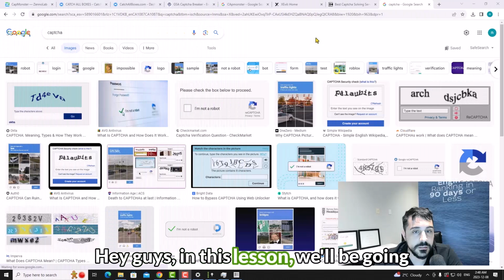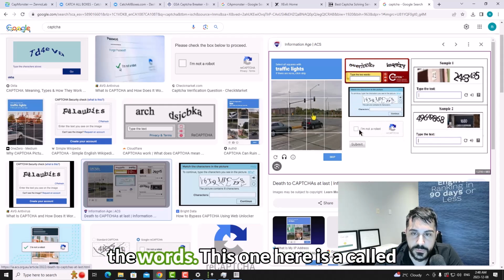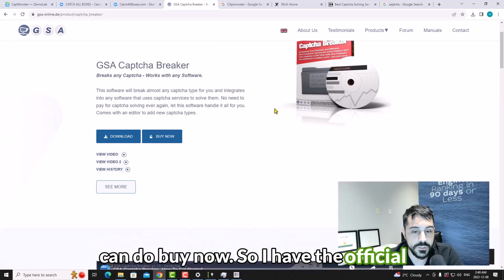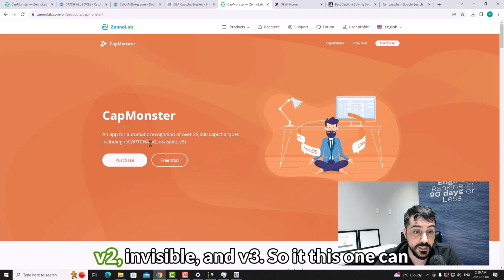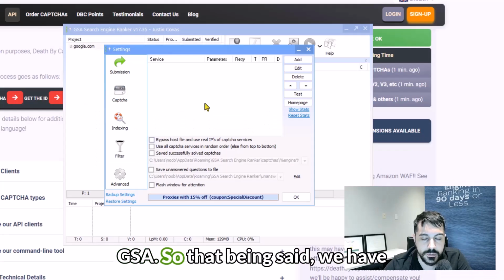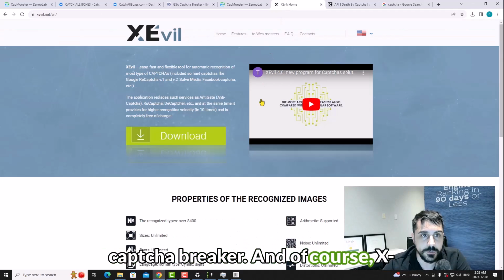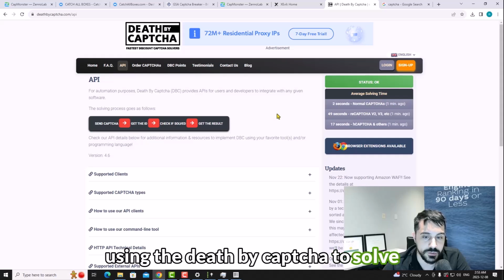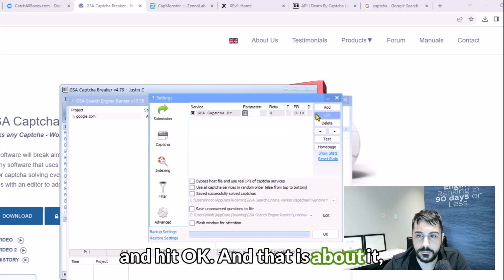GSA Captcha Breaker & Its Best Alternatives